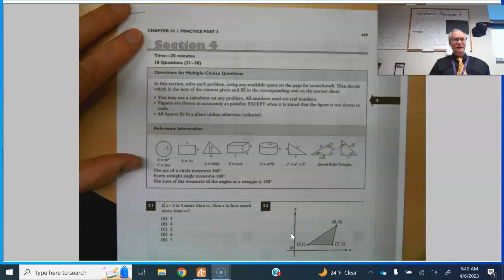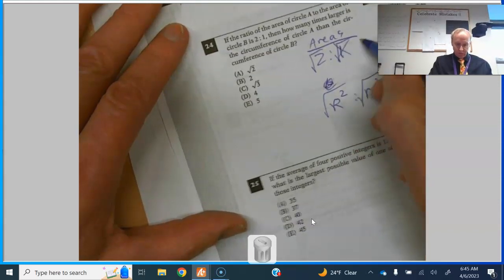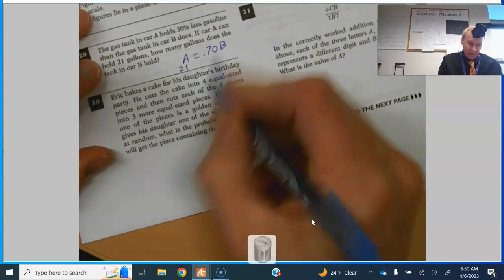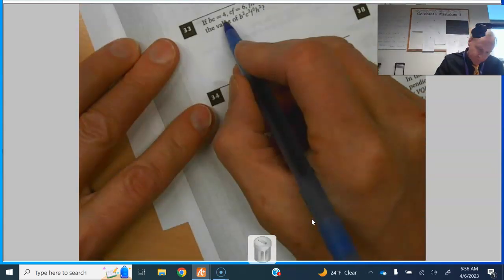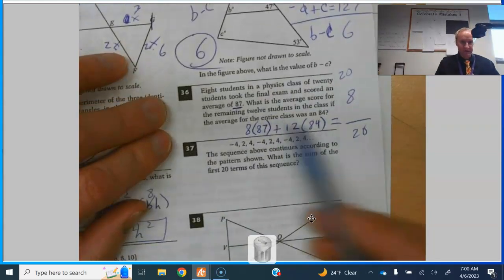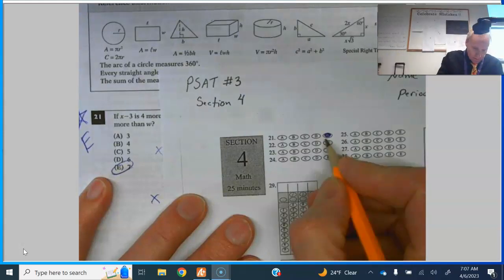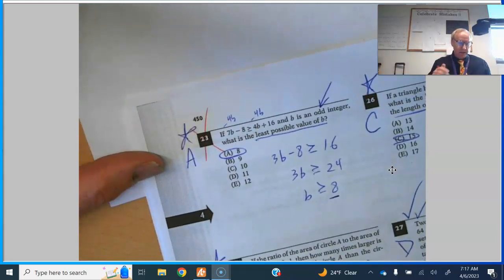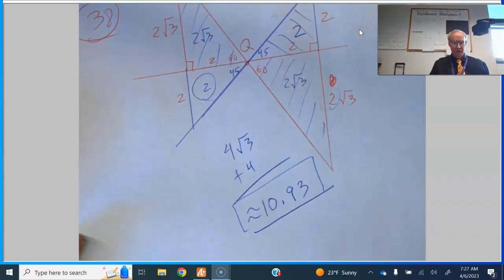PSAT #3 (Section 4) With Calculator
This is Mr. J doing a practice PSAT from McGraw-Hill.  I do not preview (I did look at #22 before this recording and it actually lead to my error.)

I made FOUR errors (Three of them were because I did not re-read the question - my normal last step before classifying.)

The errors are on #22, #23, #36 and #38.
I do corrections at the end of the video if you need them.

See if you can pick out the mistakes while watching me answer them!